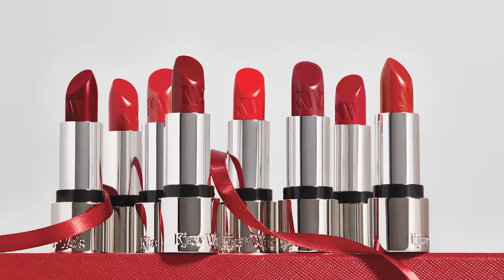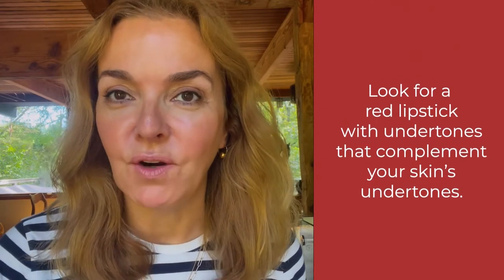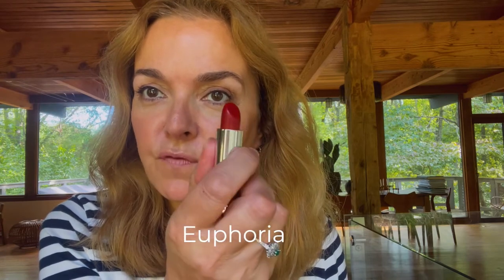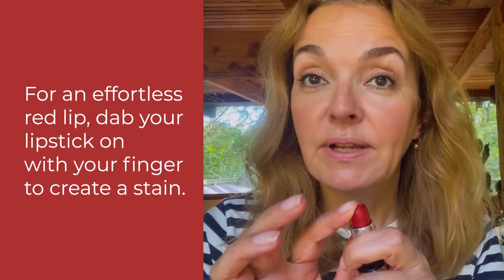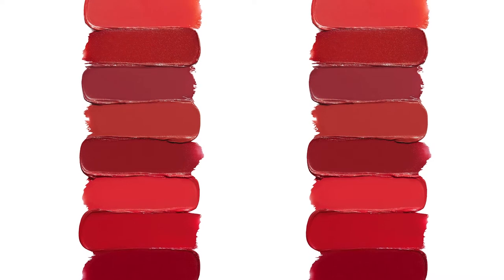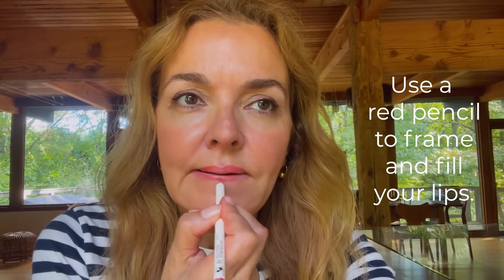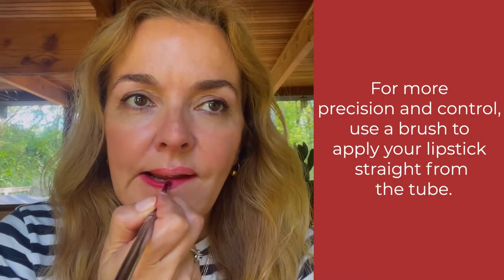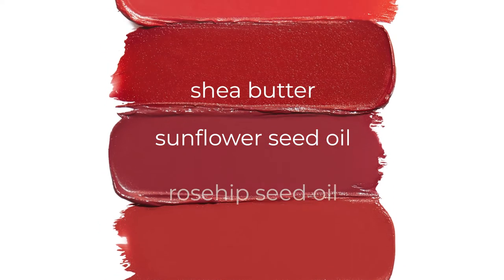The Trend Report: Holiday 2021 - Vibrant Red Lips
Red lipstick is always a good idea, no matter what the season. Makeup artist Kirsten Kjaer Weis, founder of Kjaer Weis, shows how to find the hue for you, offers tips on applying it to best effect and suggests other makeup that will show off your new crimson pout.

Products Used: Kjaer Weis The Red Edit Lipsticks